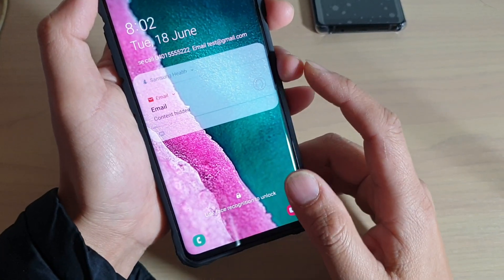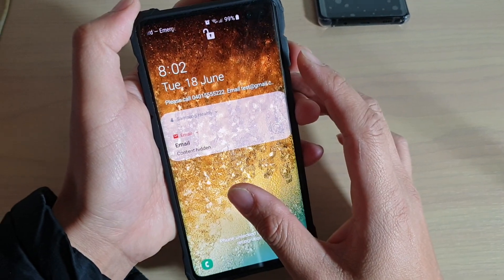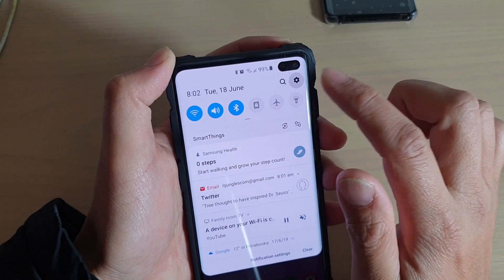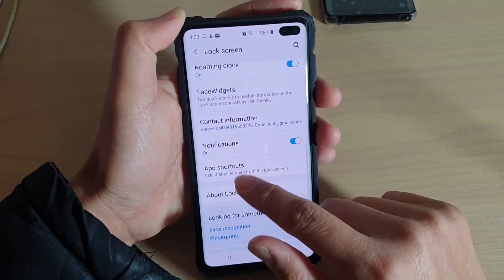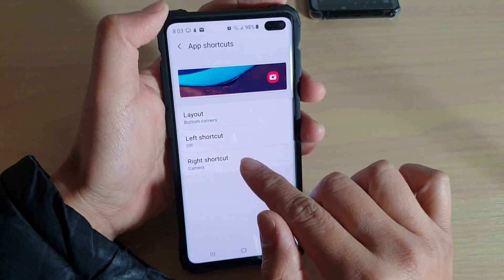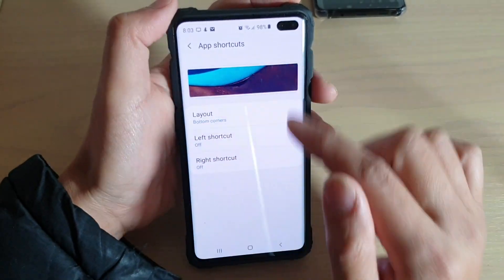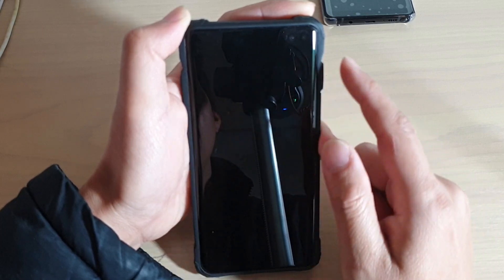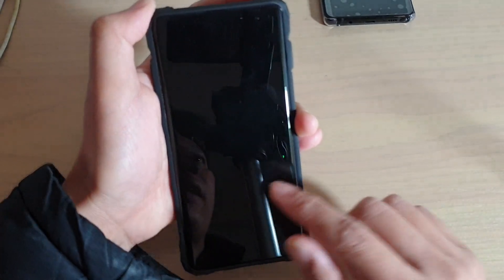Galaxy S10 / S10+: How to Remove Lock Screen Phone / Camera Shortcuts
Learn how you can remove lock screen phone / camera shortcuts on Samsung Galaxy S10 / S10+ / S10e.